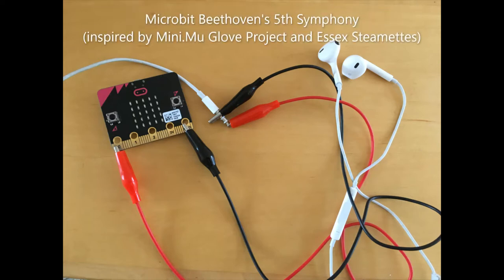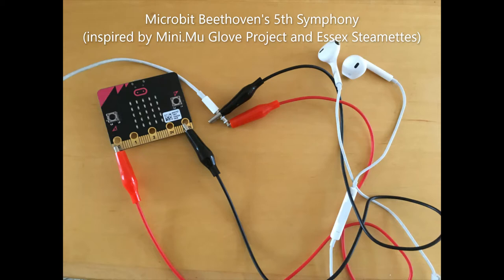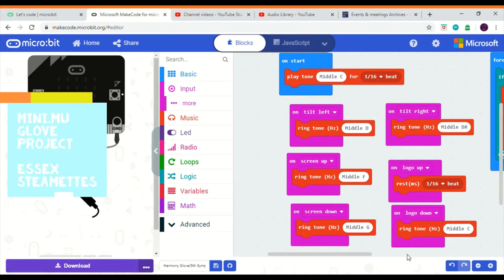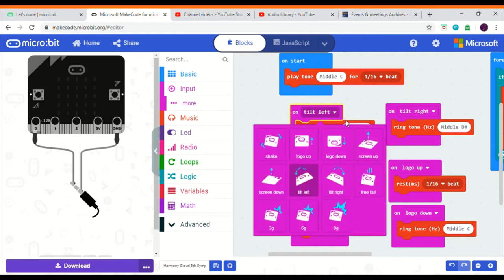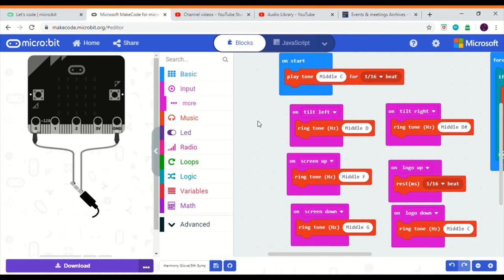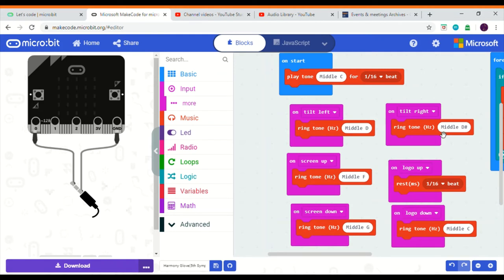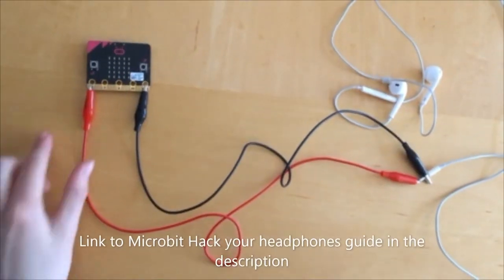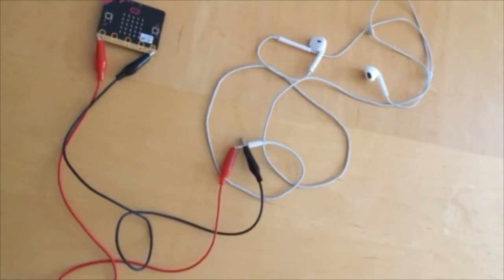Beethoven's 5th Symphony played on the microbit. (Mini.Mu glove Project week 2).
An attempt of one of the most well-known sequences of all time be played on the microbit.

Thank you to my sister for videoing and helping me .